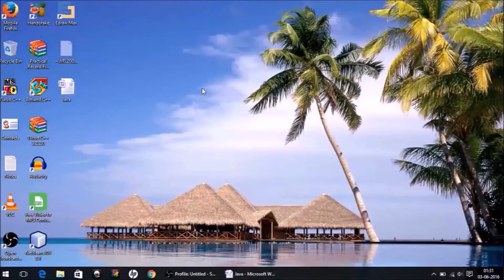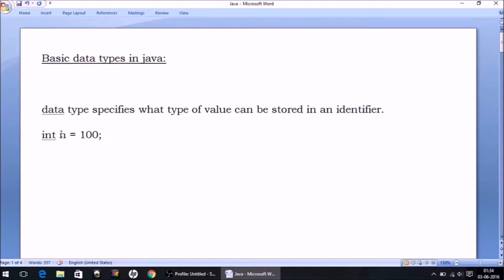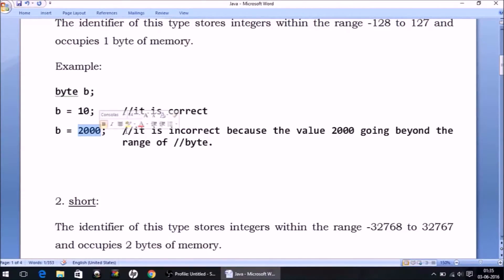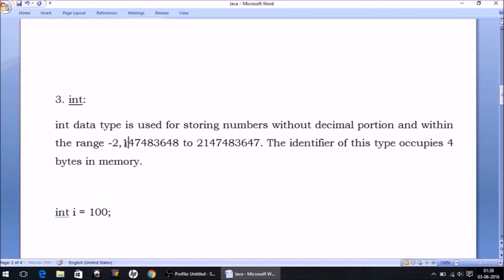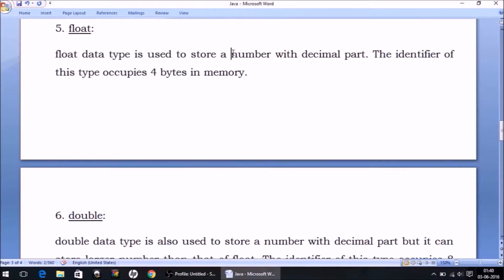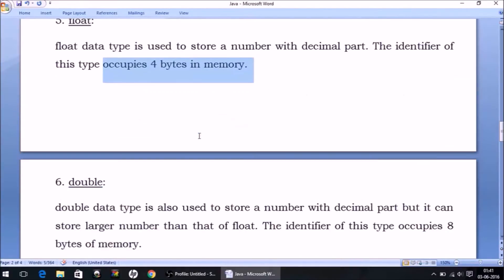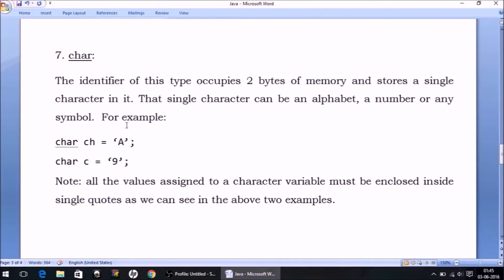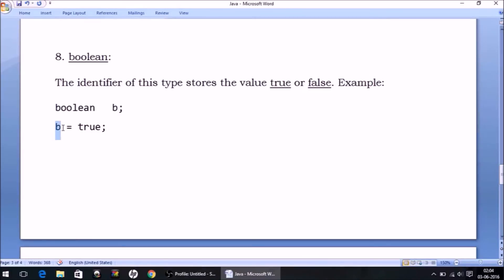Tokens Part 2 - Covering basic data types in Java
Covers data types their range and the type of values that can be stored in their variables. Also find some interesting calculation facts in java which are related with data types.